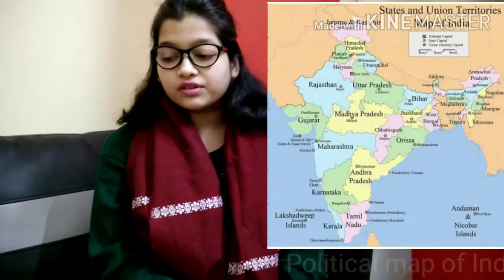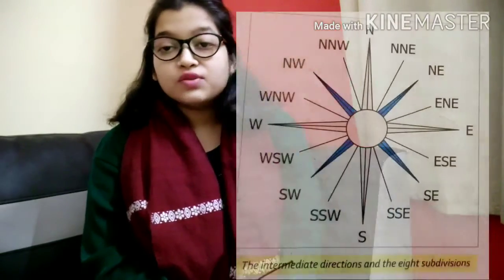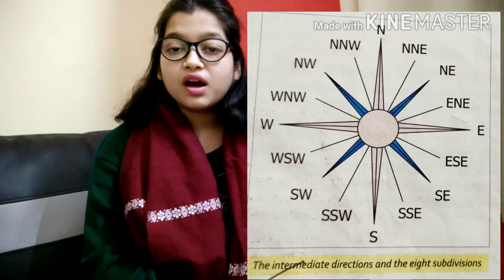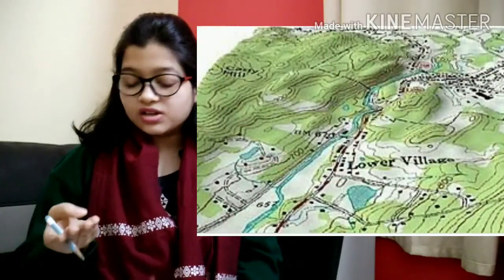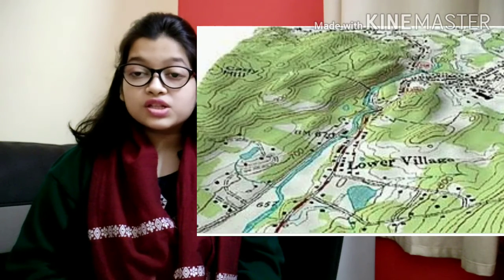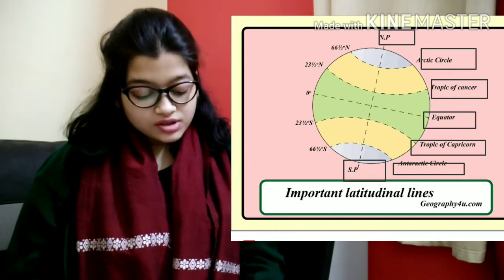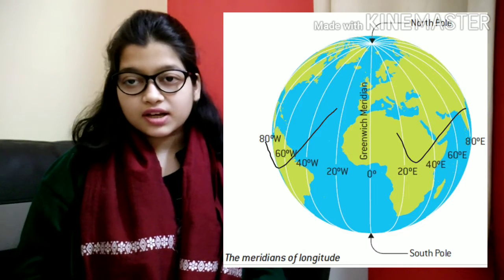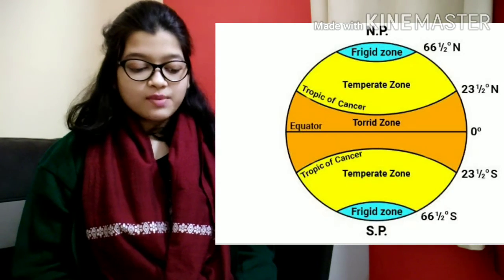Class-6, geography.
Revision on chapter-2.